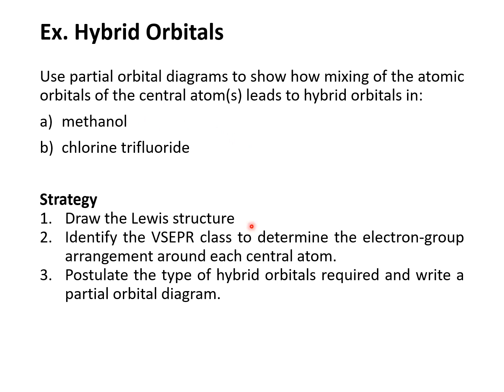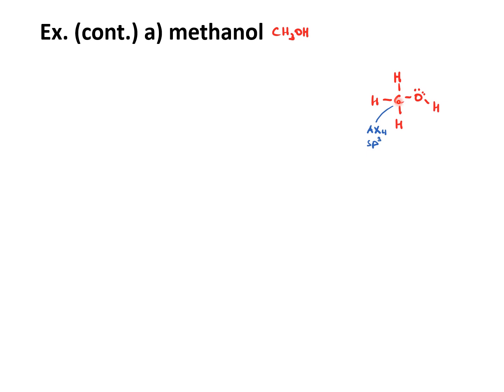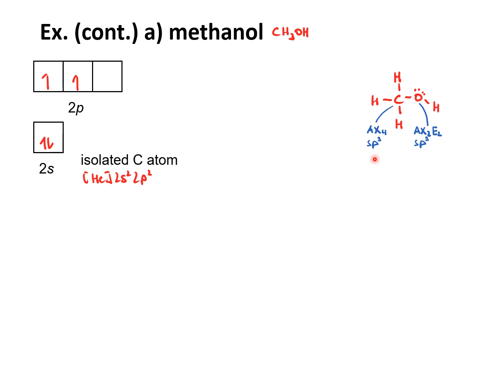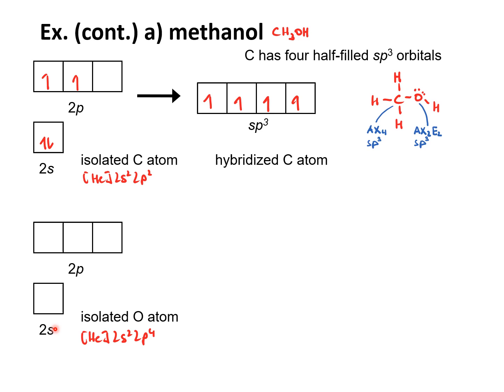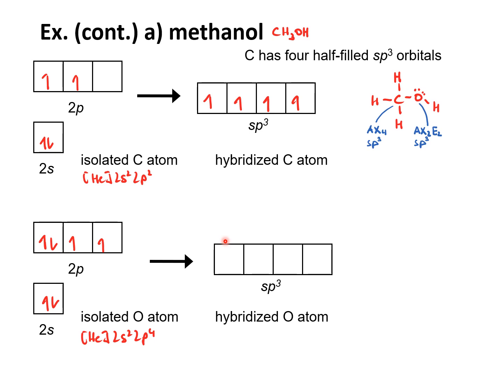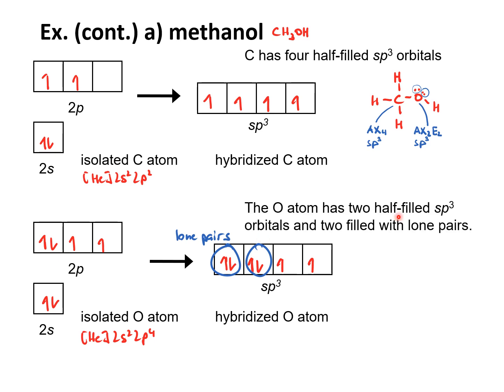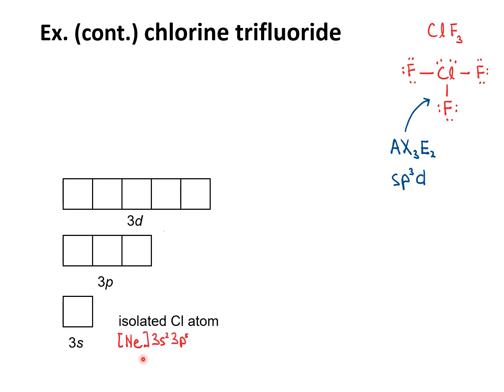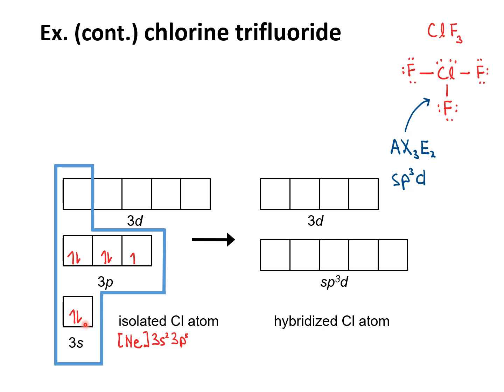CHEM 1033 Unit 8 1f, Ex ClF3 2020 09 18